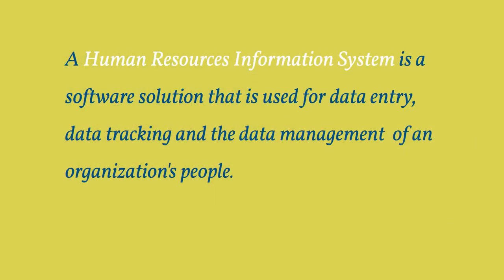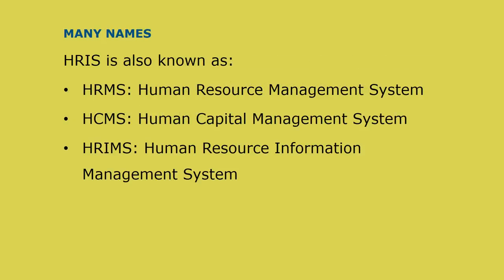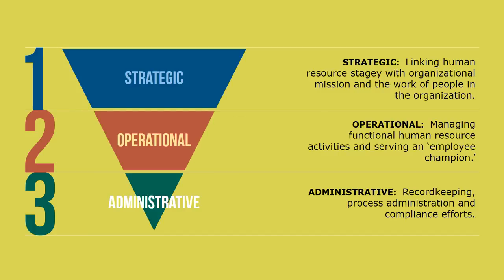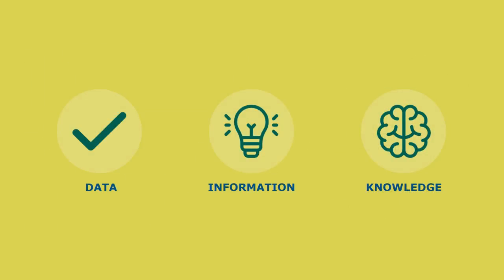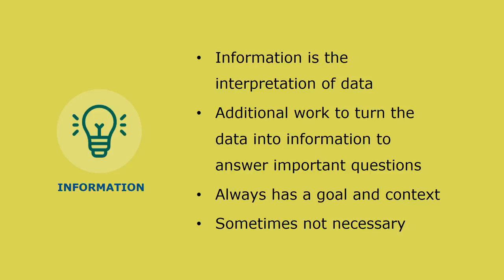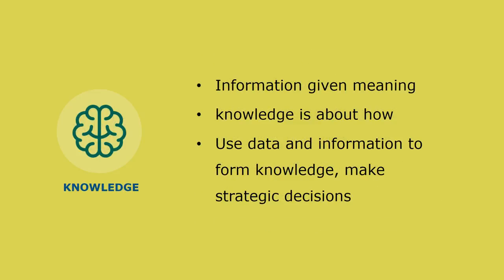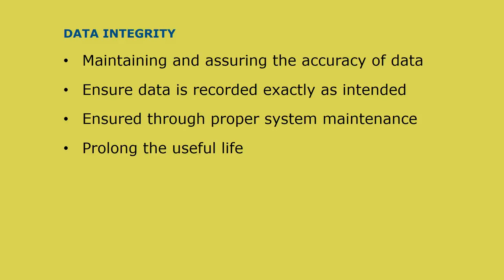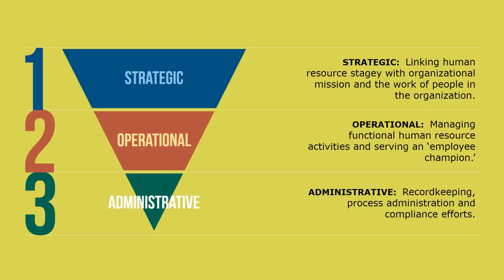HR Basics: Human Resource Information Systems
HR Basics is a series of short lessons, designed to highlight what you need to know about a particular human resource management topic. In today’s HR Basics, we explore Human Resource Information Systems, technology used to assist the systematic processes that mange people in organizations.

A Human Resources Information System is a software solution that is used for data entry, data tracking and the data management  of an organization's people. Put simply, HRIS systems keep track of your employees and information about them.

Good HRIS systems run on a database, and allow users to enter information without having to know database structure.